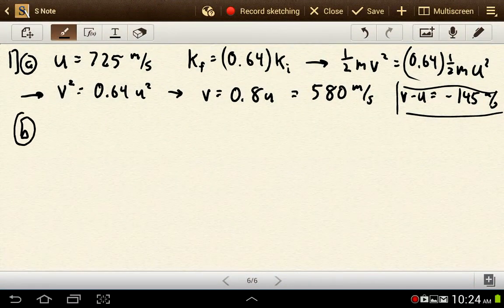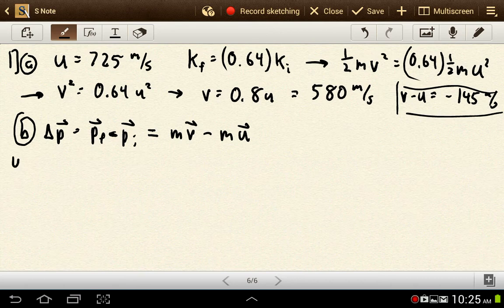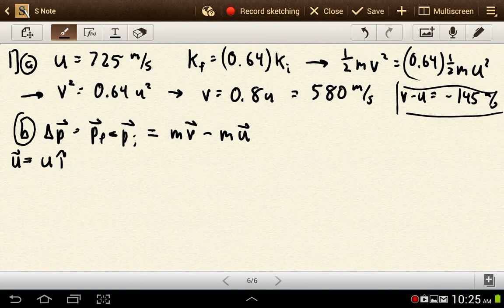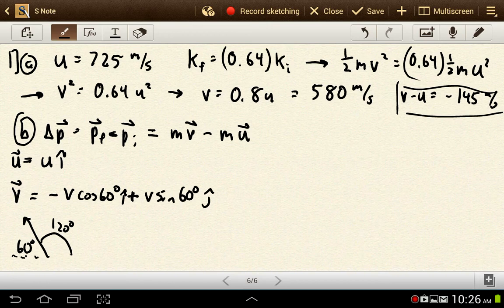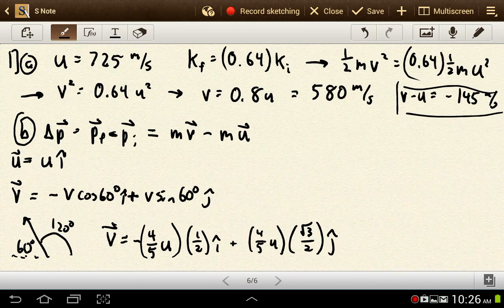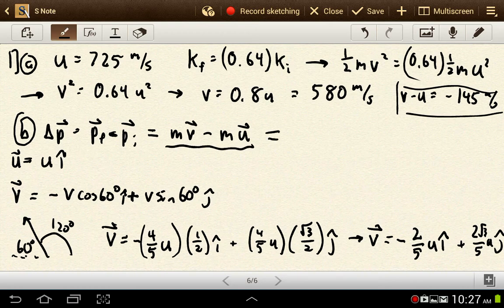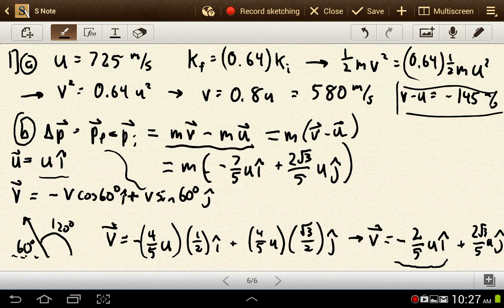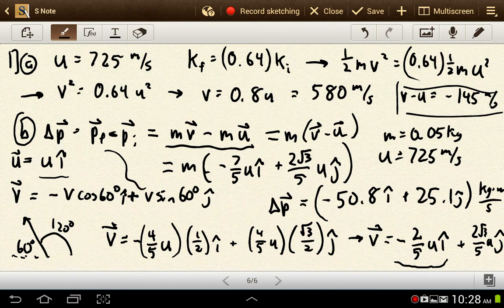Tank problem pt c,d